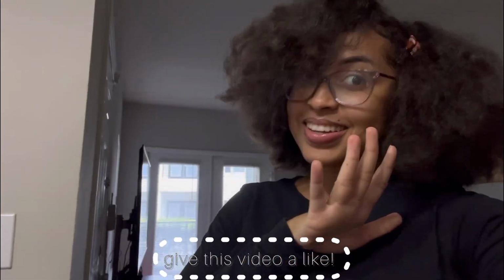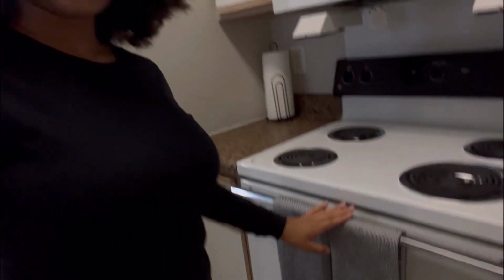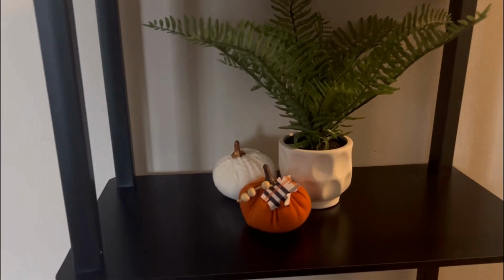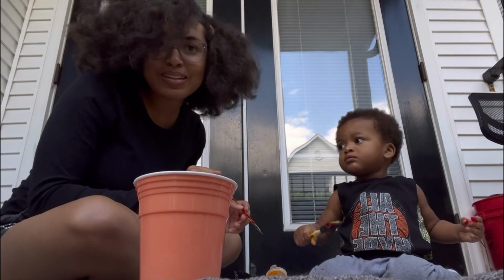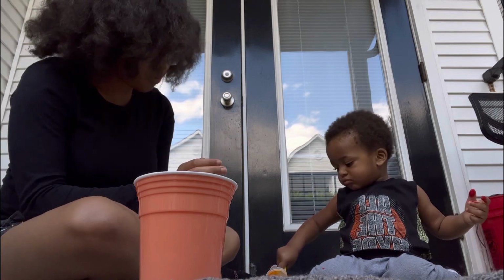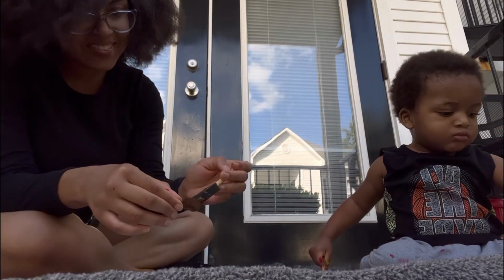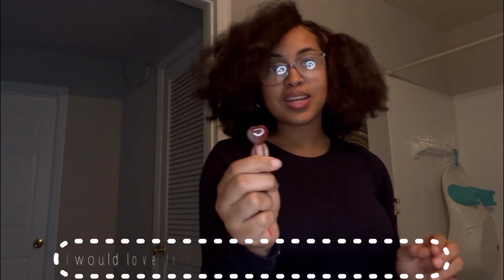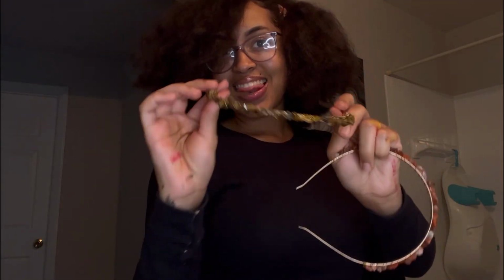mini VLOG-tober | painting, reviewing my moms hair accessories, fall decor under $5 🍁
I am so grateful for you all, thank you for the love and support so far! i’m almost at 200 subscribers.. just wow! I hope that you enjoy this video 🤍